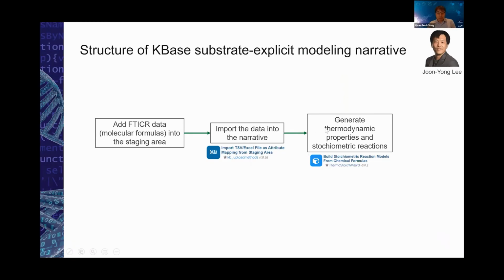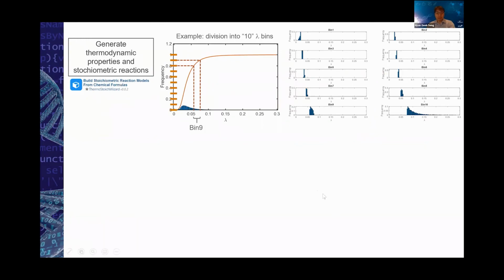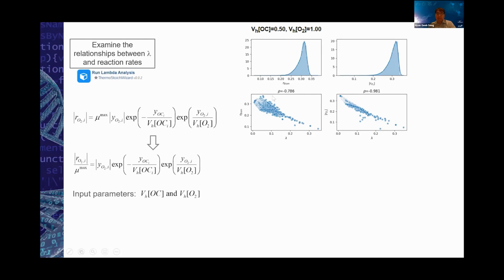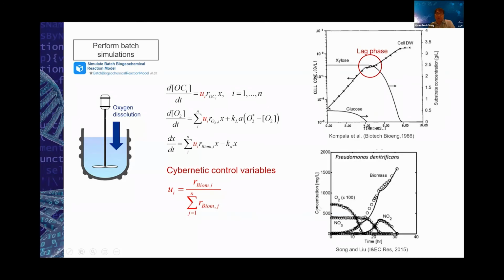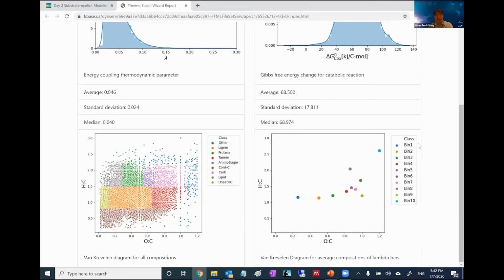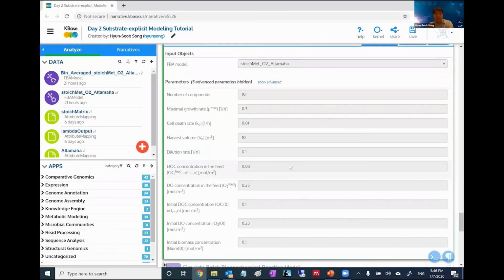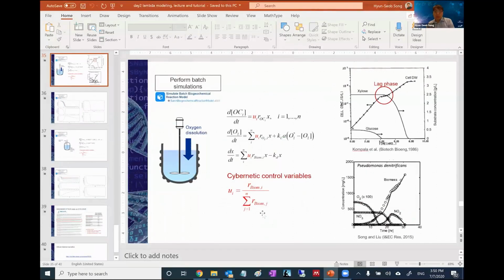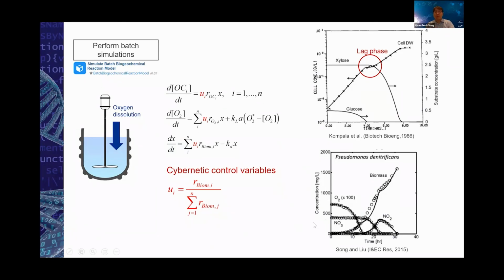2.3 Connecting Metabolites to Function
Part 2. Environmental Metabolomics Video 3. Connecting Metabolites to Function

Hyun-Seob Song,  University of Nebraska, Lincoln